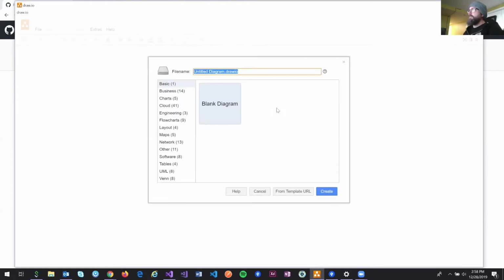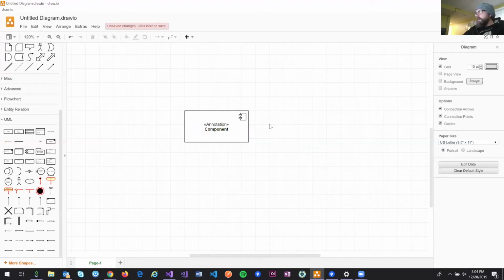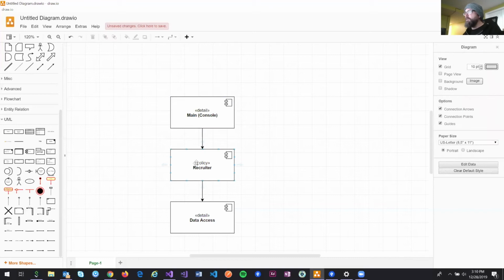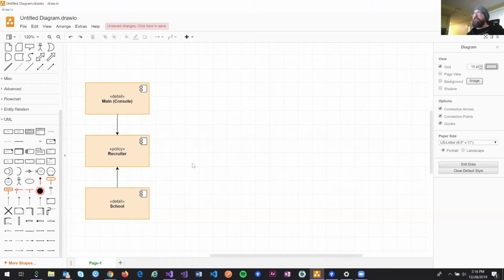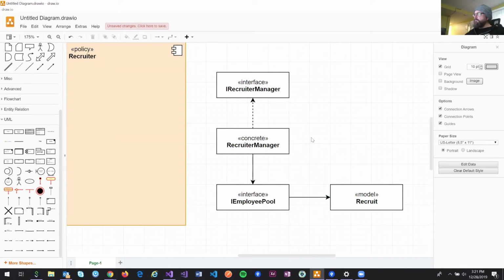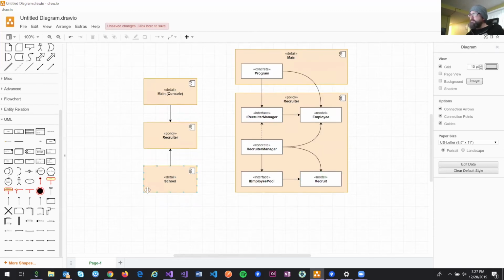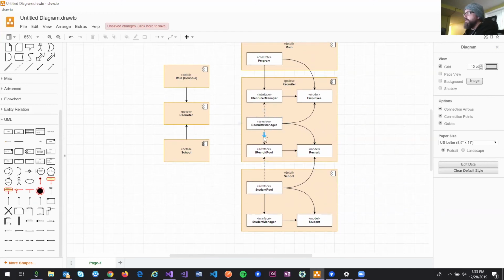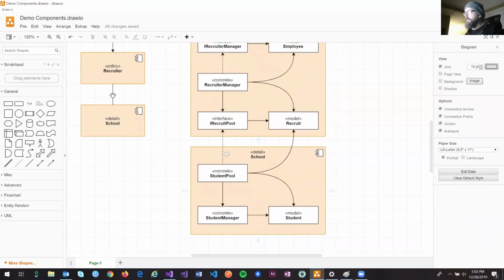Creating Component Diagrams with Draw.IO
This one runs a little long, but hopefully some of you budding architects find this useful. In this video, I give a demonstration of using Draw.IO to create a component and hybrid component/class diagram to illustrate component dependency and how dependency inversion makes that possible.